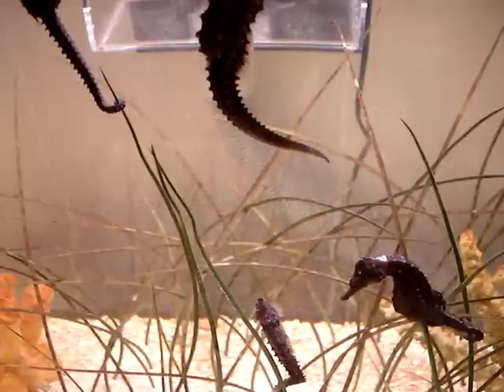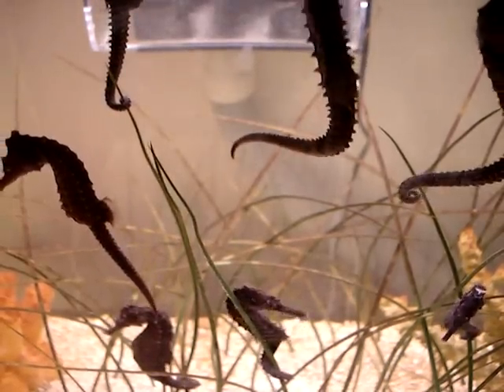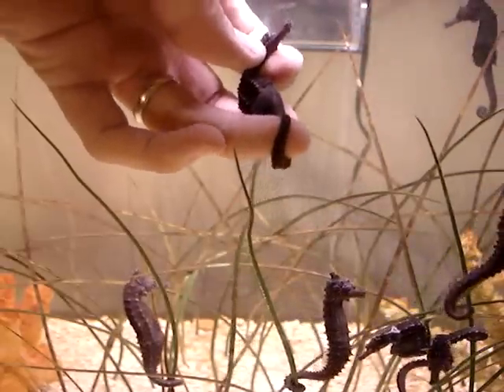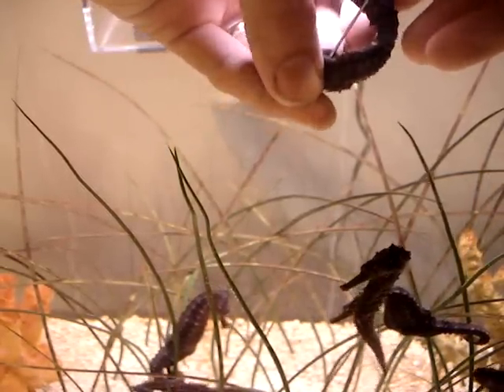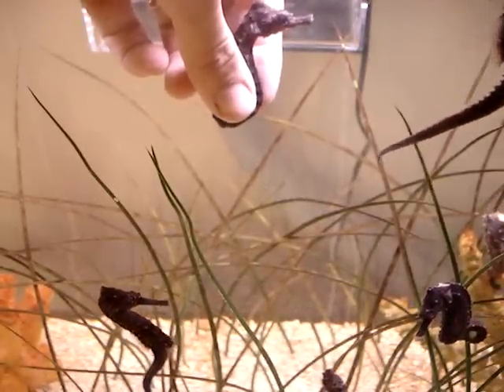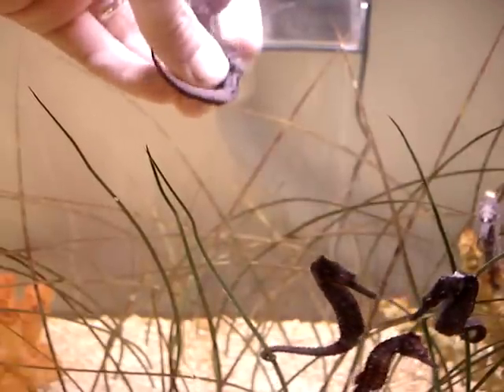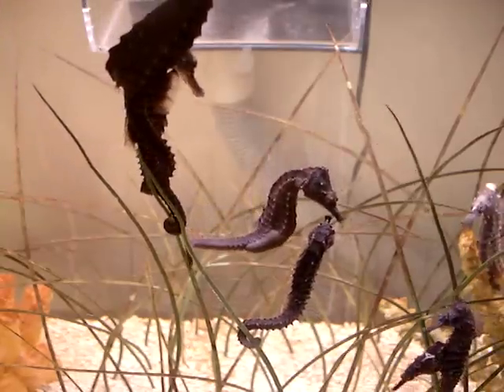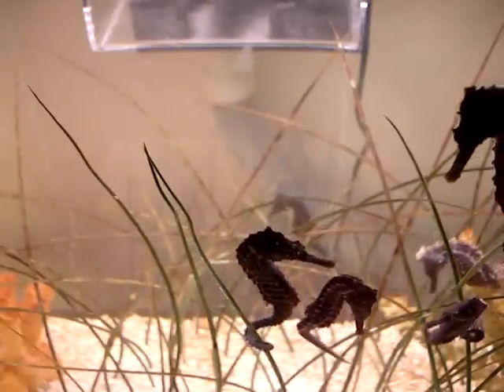How To Remove An Air Bubble In A Male Seahorse Pouch